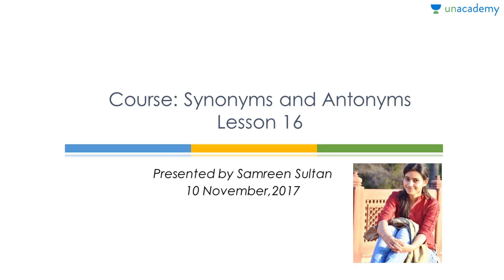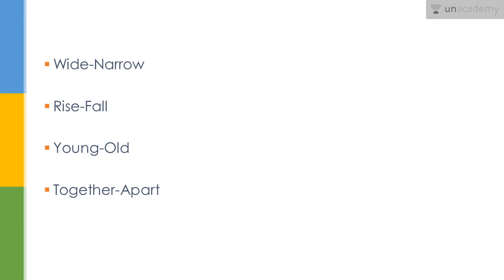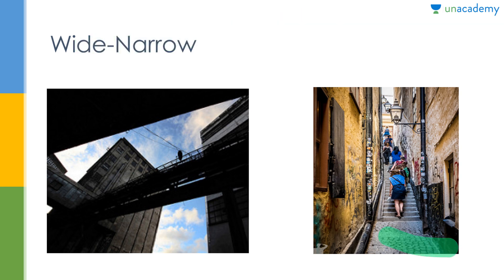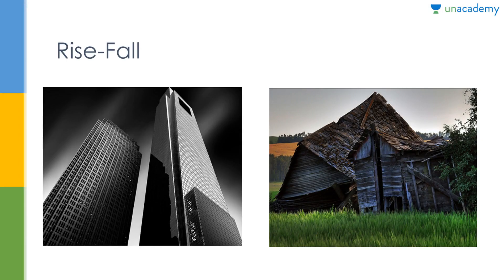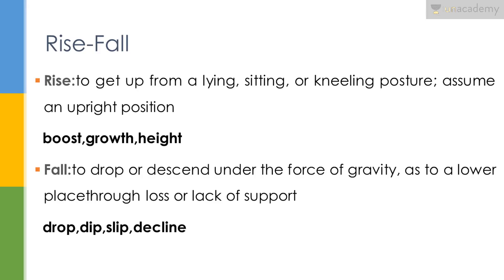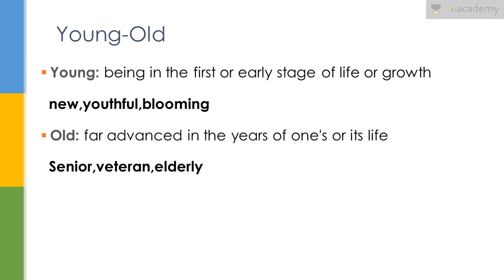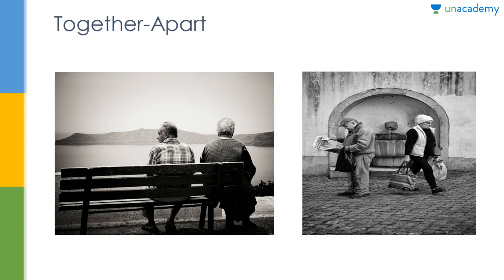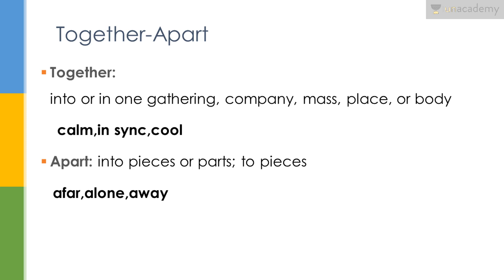Learn Synonyms and Antonyms - Vocabulary Building - Part 16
In this lesson, learn synonyms and antonyms with pictorial representation and explanation.
These are going to be a series of different lessons from around the different dimensions of the English language. The lessons are made with the purpose to help in generating a sense of understanding of the English language and gradually widening the scope and awareness of a person about it. Must watch for all.